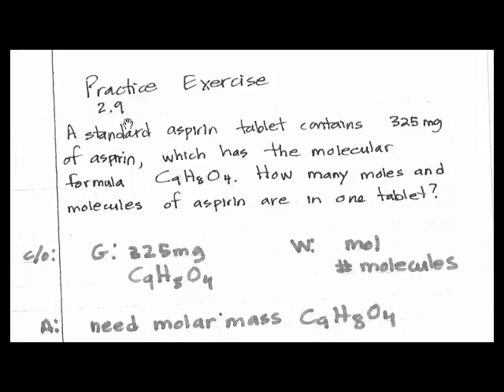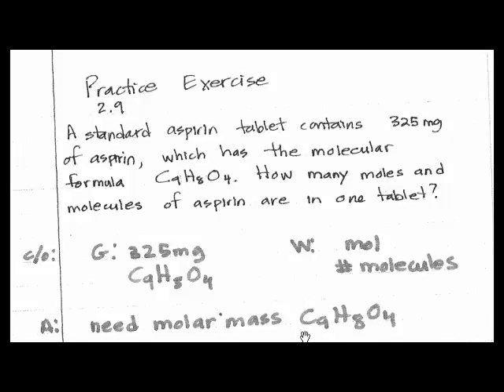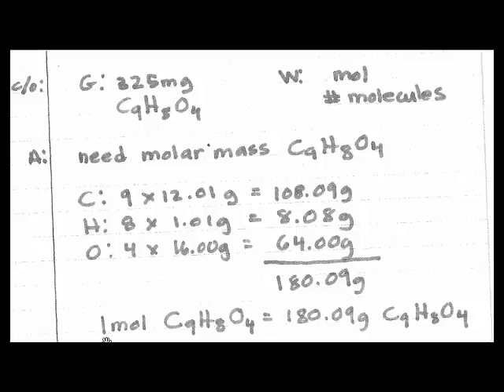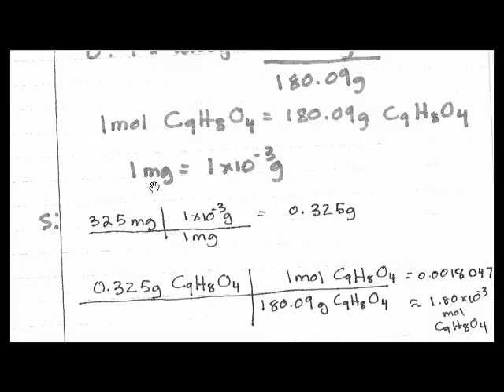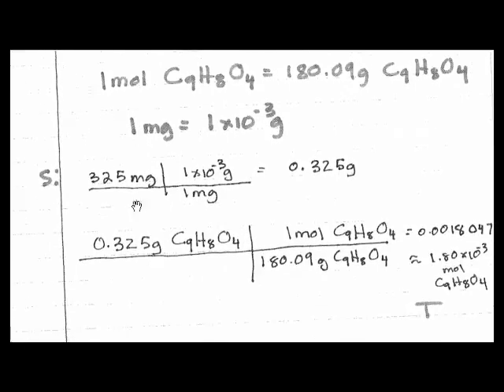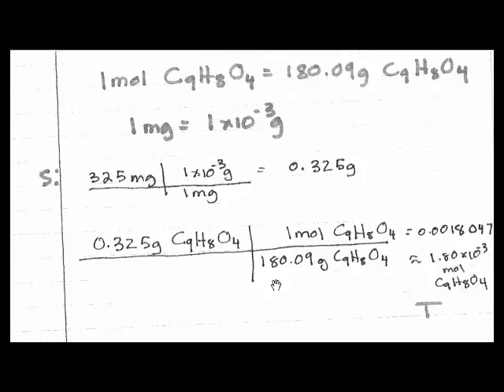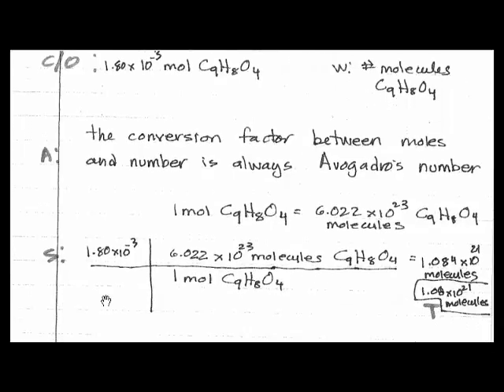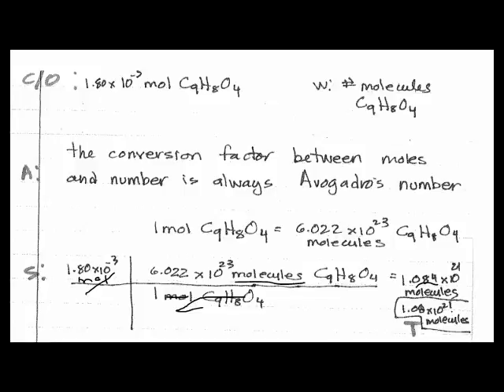Practice Exercise 2 9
Perkinson, moles from mass, calculating number of molecules from moles